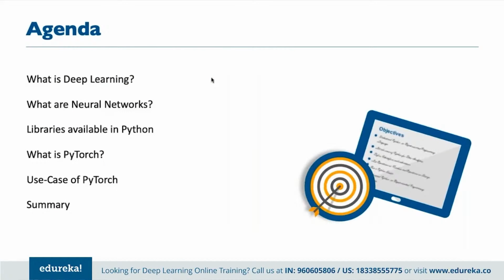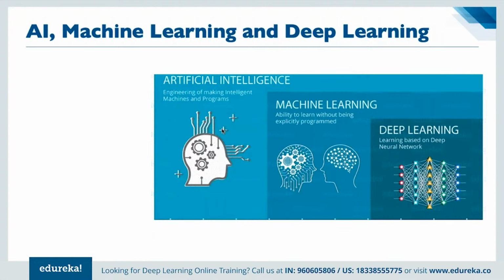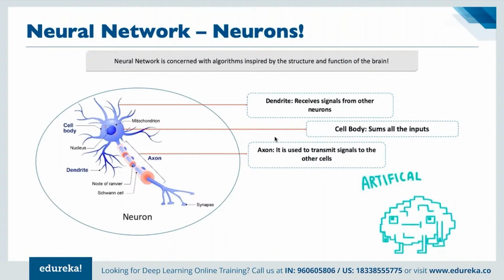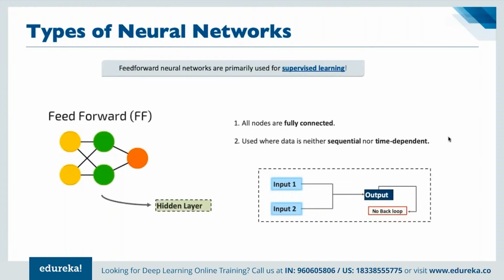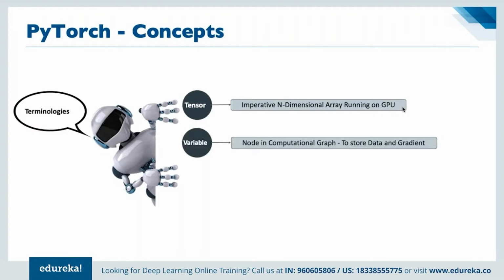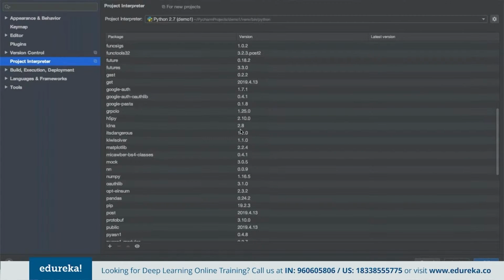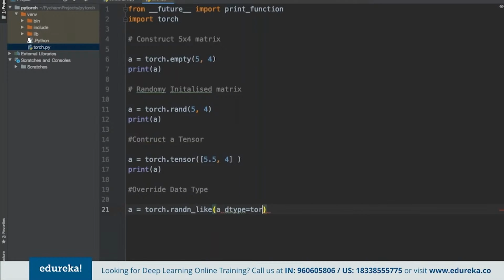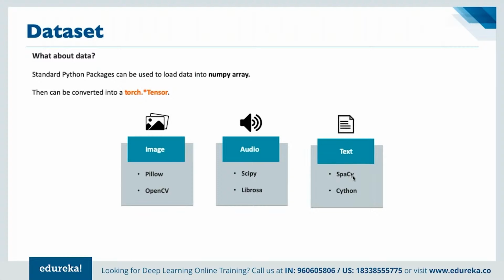PyTorch Tutorial For Beginners | Deep Learning with Python Tutorial | Edureka | DL Rewind - 2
This Edureka PyTorch for Deep Learning video (Blog will help you in understanding various important basics of PyTorch. It also includes a use-case in which we will create an image classifier that will predict the accuracy of an image data-set using PyTorch.

00:00 Agenda
 01:09         How Has Deep Learning Changed Our World
  07:15        What is Deep Learning
 10:28         What is a Neural Network\
   16:39       Programming Languages you could use
18:18          Python For Deep Learning
 19:10         Pytorch
21:59          Major PyTorch Concepts
 34:16         PyTorch v TensorFlow
  35:17        PyTorch Use Case

1. This is 21 hrs of Online Live Instructor-led course. Weekend class: 7 sessions of 3 hours each.
2. We have a 24x7 One-on-One LIVE Technical Support to help you with any problems you might face or any clarifications you may require during the course.
3. At the end of the training you will have to undergo a 2-hour LIVE Practical Exam based on which we will provide you a Grade and a Verifiable Certificate!

The following professionals can go for this course:

1. Developers aspiring to be a 'Data Scientist'

2. Analytics Managers who are leading a team of analysts

3. Business Analysts who want to understand Deep Learning (ML) Techniques

4. Information Architects who want to gain expertise in Predictive Analytics

5. Professionals who want to captivate and analyze Big Data

6. Analysts wanting to understand Data Science methodologies